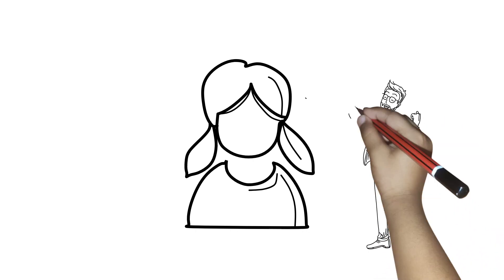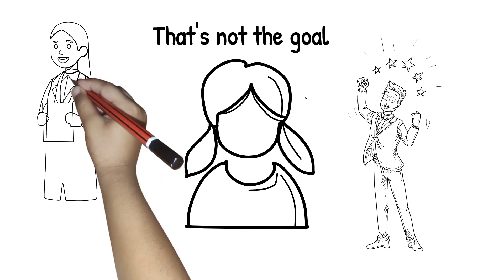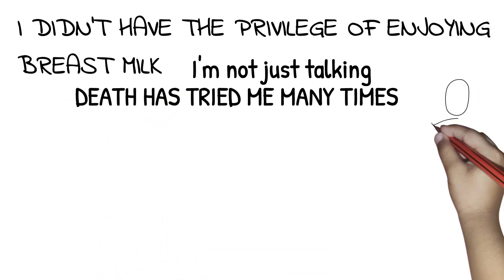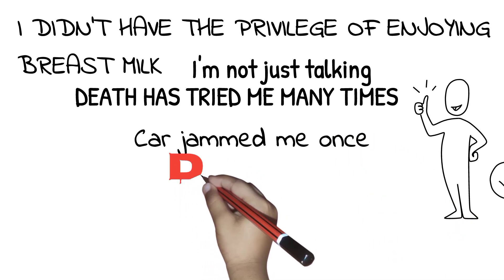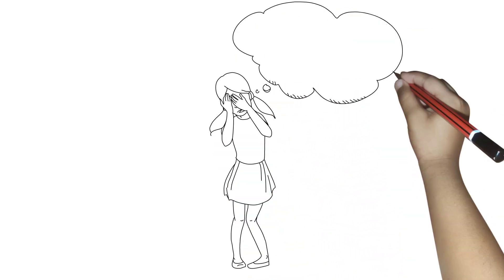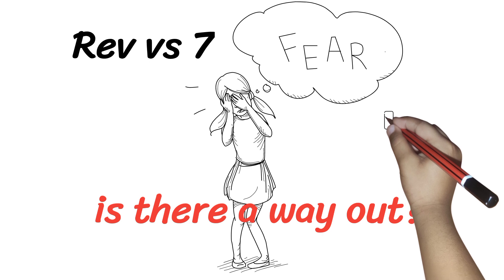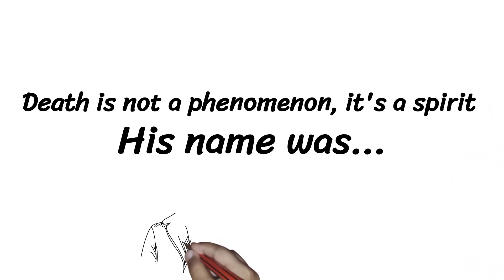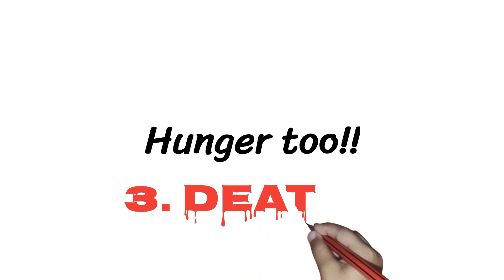How I almost died you didn't know about this | Apostle Joshua selman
►Video original and produced exclusively by Jesus life
►Footage licensed through  ENI Media
► Speaker Apostle Joshua Selman

Our purpose, when making these videos, is to make quality educational motivational videos and share these with our viewers.

Note: We own the copyright to the footage used in this video.

A. Your Rights. We, Footage Firm, Inc., the owner of storyblocks.com, videoblocks.com, graphicstock.com, and audioblocks.com, grant you a perpetual, worldwide right to incorporate the Stock Files you obtain from us into any work you create.

Jesus life is here to simply inspire you! The channel will be creating original gospel motivational videos that are originally scripted and narrated by our team inhouse speakers. We also use some of your favorite speakers bringing their speeches to life by cinematic their speech to make it valuable to our viewers.  If you would like to join our roster of speakers, please email us on the email address Our team of editors then create original edits providing a cinematic experience to your motivation

Our work is original and drastically rearranged with unique editing to bring the best from the message. Creative effects are added to highlight certain areas in the message. when there are two or more speakers it is done in a conversational manner meaning they complete each other sentences while staying on topic, intermittent sampling is also applied.Bless the LORD, ye his angels, that excel in strength, that do his commandments, hearkening unto the voice of his word